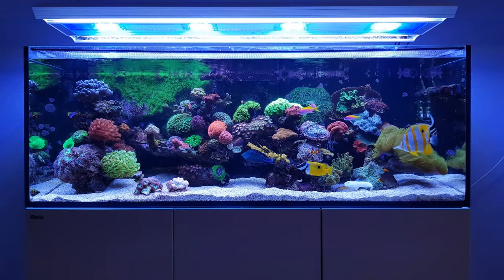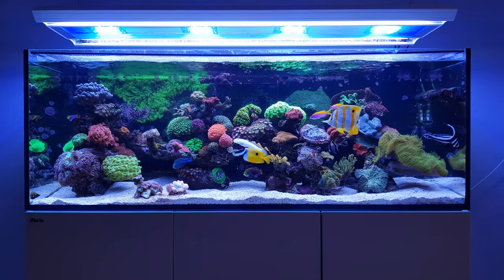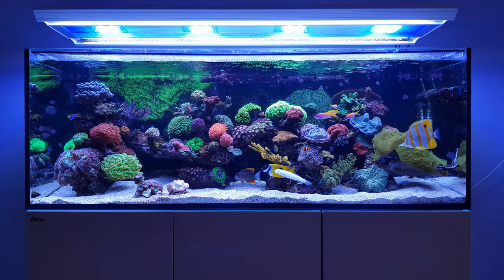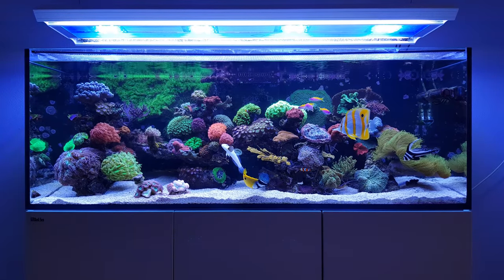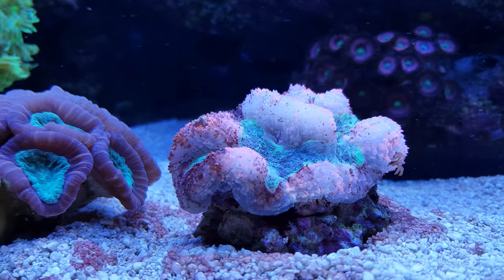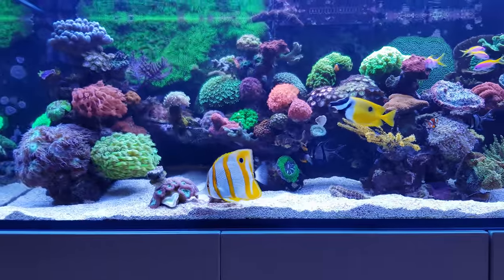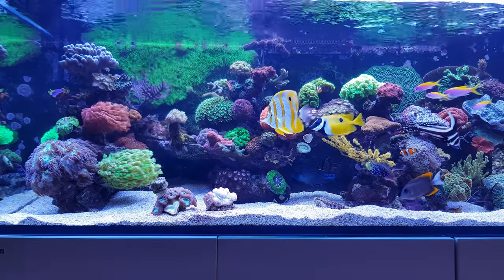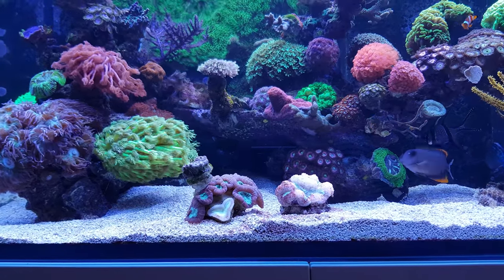FF#11 | Coral Bleaching in your Reef Tank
Welcome to the eleventh episode of Focus Friday, featuring my Red Sea Reefer tank.